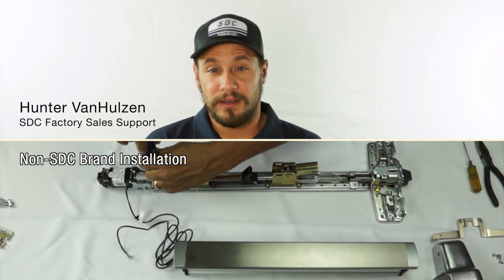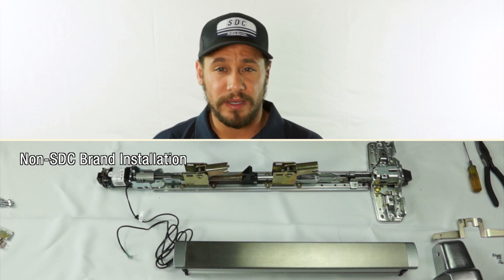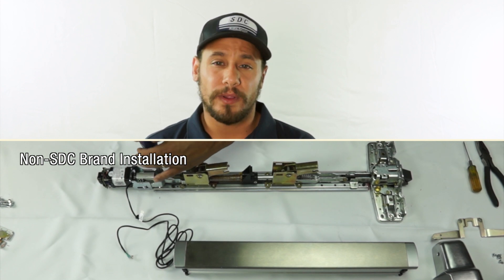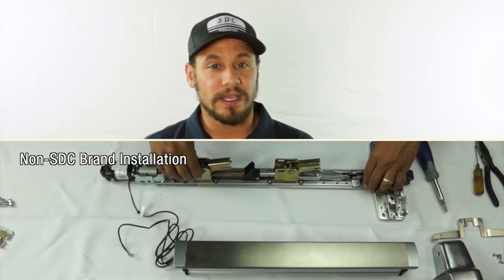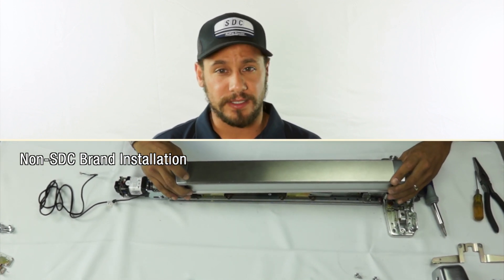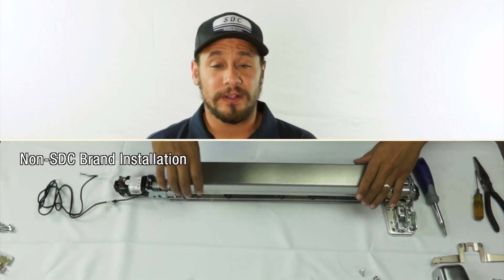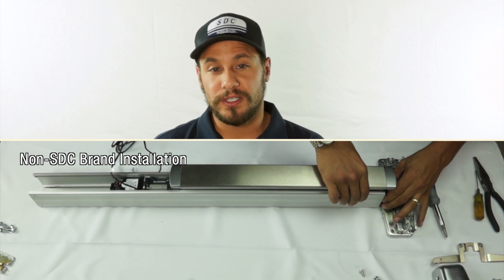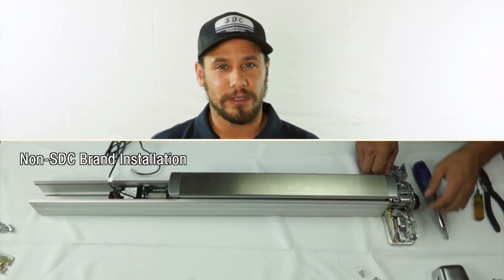SDC LR100VDK Installation Challenge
Side-by-side comparison of Electrification Kits for Van Duprin Exit Bar Device, highlighting the SDC Retrofit Solution and it's Quiet Duo™ Electrification Kits.